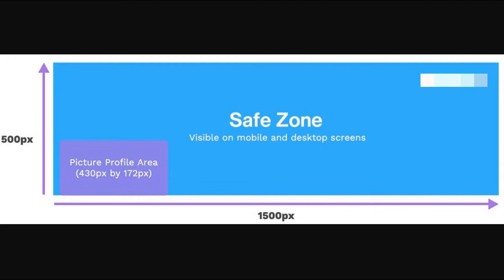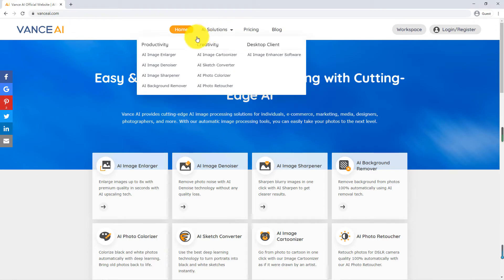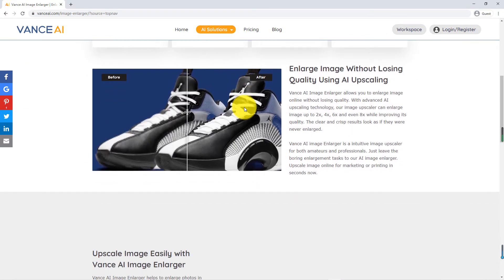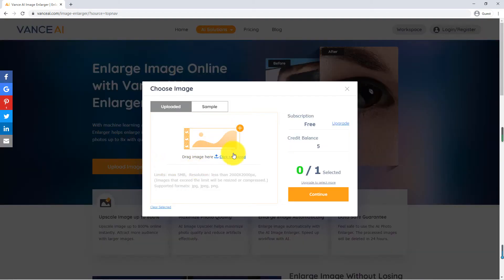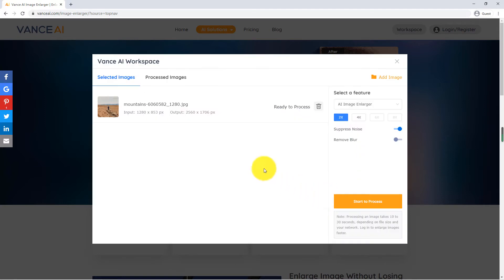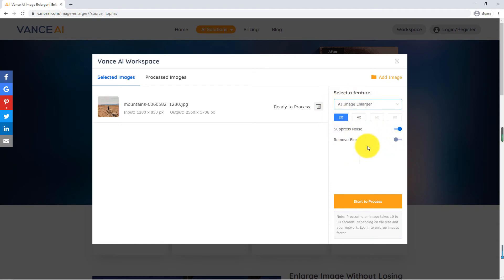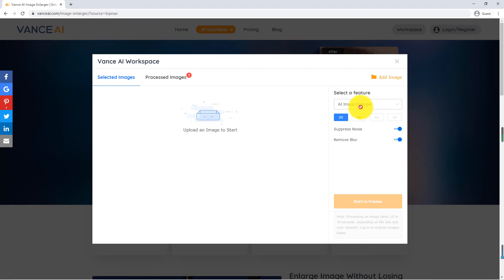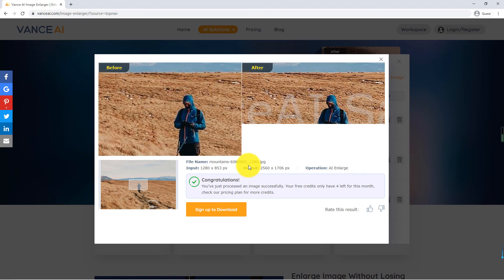How to Resize Image for Twitter Header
🔔 Vance AI Image Enlarger

Steps to Resize an Image for Twitter Header
Step1: Upload the image that you want to resize
Step2: Select and click Continue to start processing
Step3: Edit the output if you like or download it directly